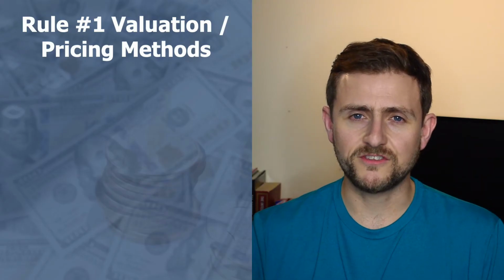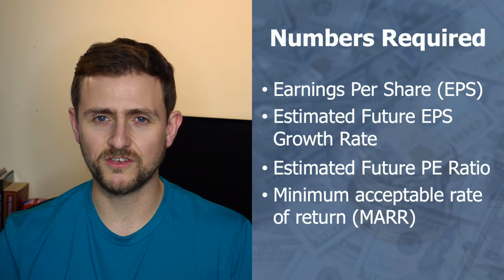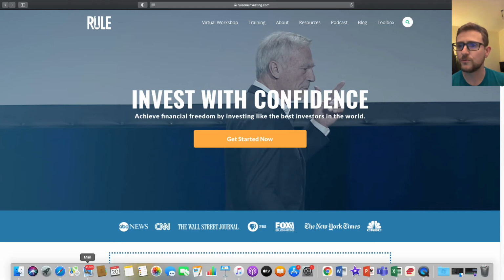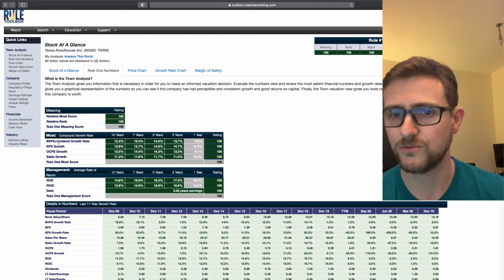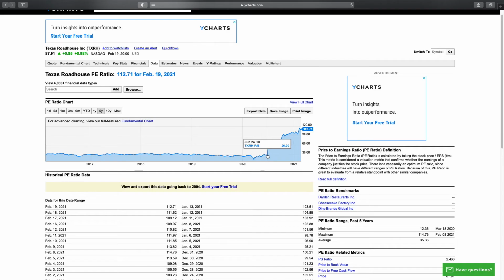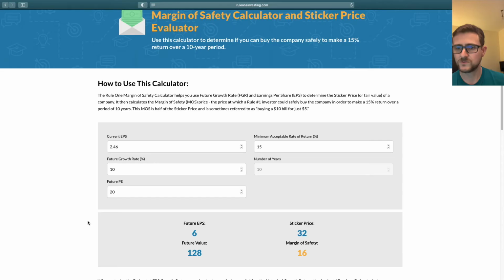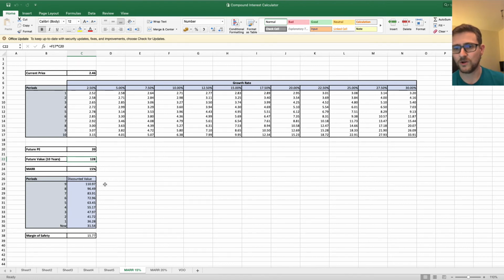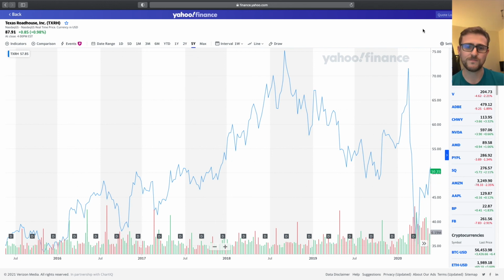Phil Town's Margin of Safety Calculation (Texas Roadhouse Example)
In this video I look at Phil Town’s Margin of Safety Calculation using Texas Roadhouse (TXRH) as an example.

Phil Town from Rule One Investing calls the intrinsic value the sticker price. It is vital for us to know how to analyze a business and understand how to calculate the sticker price.

In order to start calculating the margin of safety we need to use a variety of metrics and numbers.

First we need to know the Earnings Per Share (EPS) which we can find on the Texas Roadhouse Investor Relations Website or Yahoo Finance.

Second, we need to estimate the future Earnings Per Share (EPS) growth rate over the next 10 years. This can be done by looking at previous growth of Earnings Per Share, Book Value Per Share, Operating Cash Per Share, and Sales Growth. During this process it is important to remember previous growth does not necessarily translate to future growth. It is vital we have looked into the moat and management as well to understand the business.

Thirdly, we need to calculate the future PE ratio. As a rule of thumb, we double the growth rate to get this and make sure that it is not higher the historic high PE over the last 10 years. We then multiple our projected EPS by our PE ratio to get the price of the business in 10 years.

Fourth, we need to know our Minimum Acceptable Rate of Return (MARR). This is the compound growth rate we are looking for each year. The number we use is 15%, this allows us to beat the market returns but is not so high that we can’t find any great businesses. We discount back at the 15% per year to get our current sticker price or intrinsic value.

Finally, we take the sticker price and apply a 50% margin of safety to this. It is critical that we have this to ensure that we don’t lose money even if our projections are way off.

This is the key to value investing!

Link for Phil Town’s Margin of Safety Calculator.

MOS – Time Stamps

Intro – 0:00
Phil Town’s Valuation Methods – 1:22
Margin of Safety Numbers Required – 1:56
Earnings Per Share – 2:48
Rule 1 Website Calculators – 4:59
Future Growth Rate – 5:40
Future P/E Ratio – 7:29
Minimum Acceptable Rate of Return – 9:02
Margin of Safety – 10:01
Yahoo Finance TXRH Price – 11:42
Outro – 13:00